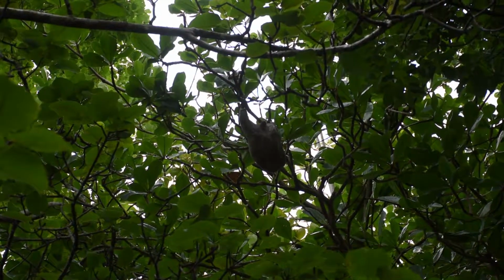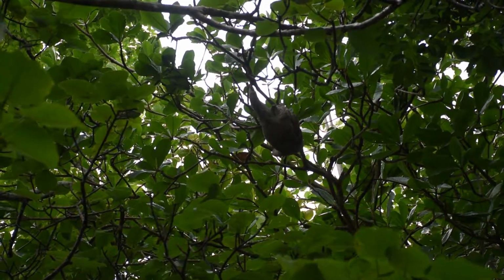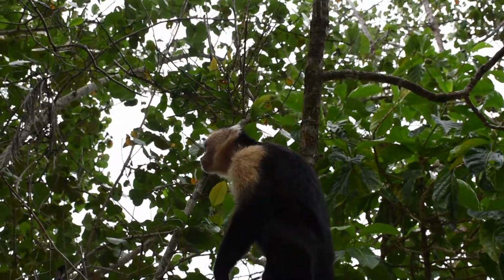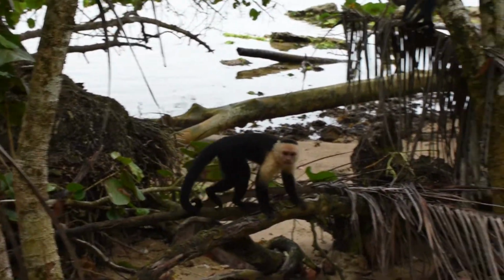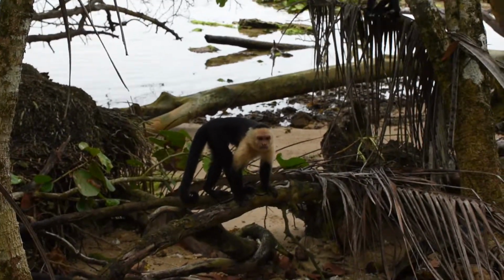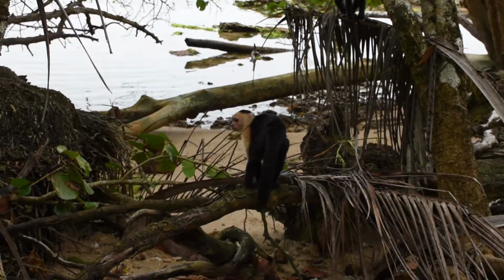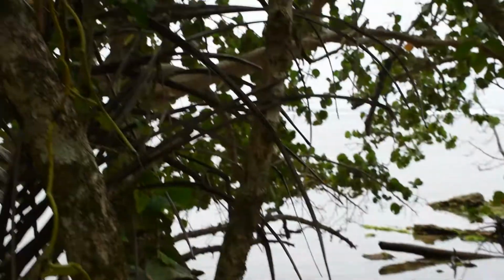SLOTHS, MONKEYS AND LIZARDS! OH MY! Cahuita National Park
MUSIC
Good Vibes by DJ Quads